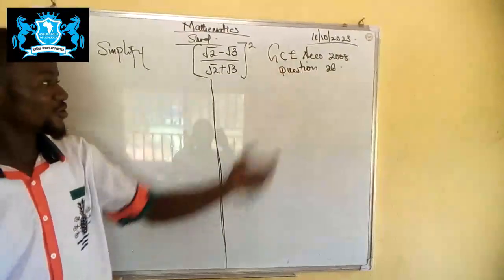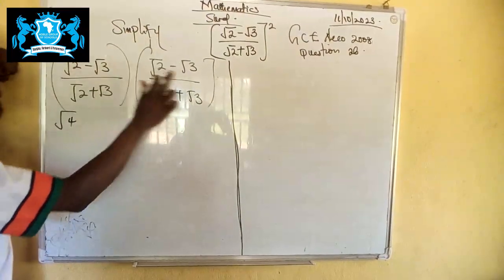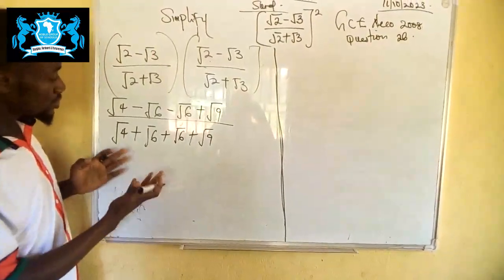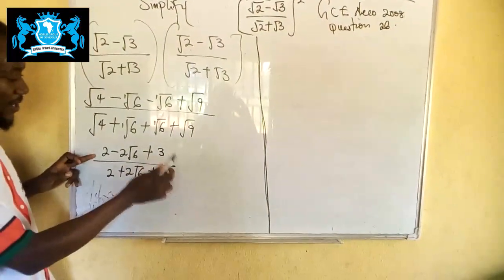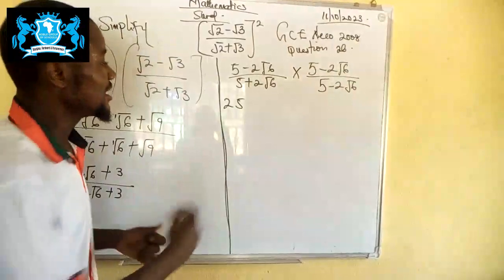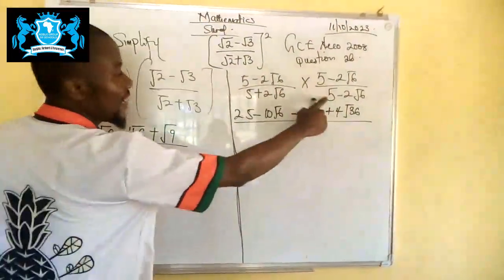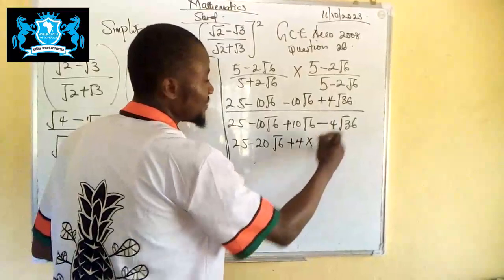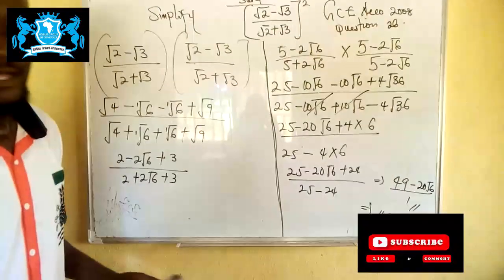SURDS (NECO Mathematics Past Question)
SURDS always come out in WAEC, NECO, JAMB, UTME, GCE and important mathematics questions. In this class, you'll learn how a SURDS question is solved.